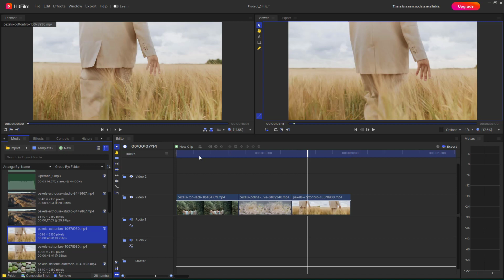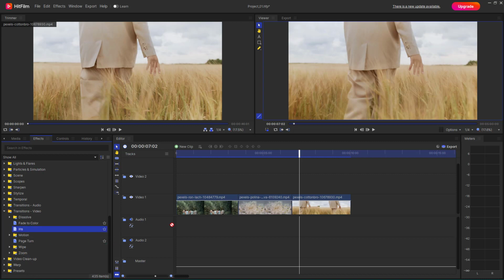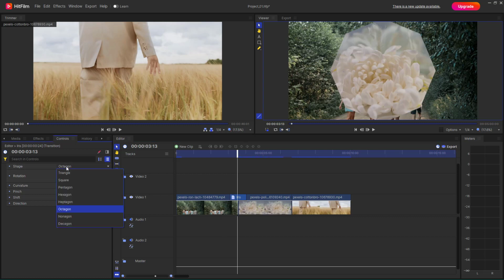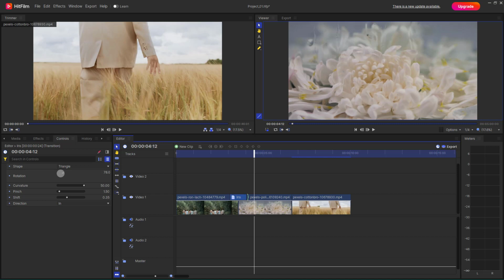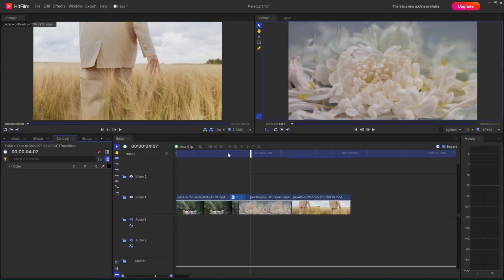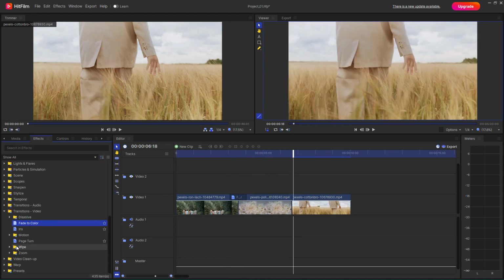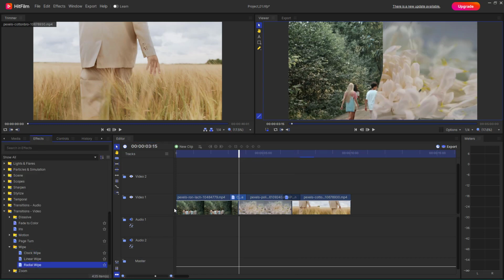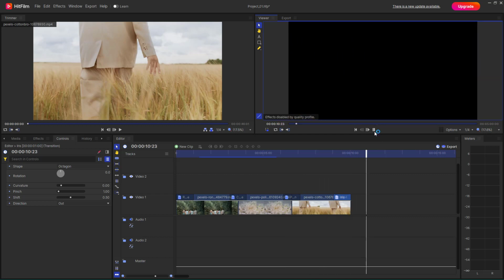HitFilm - Lesson 31 - Adding Transitions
In this tutorial, we will be discussing about Adding Transitions in HitFilm